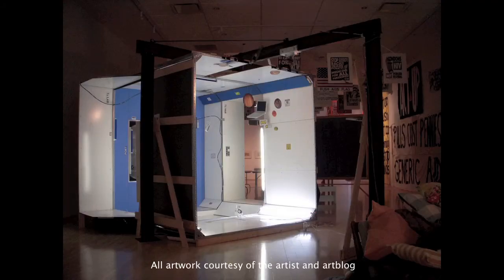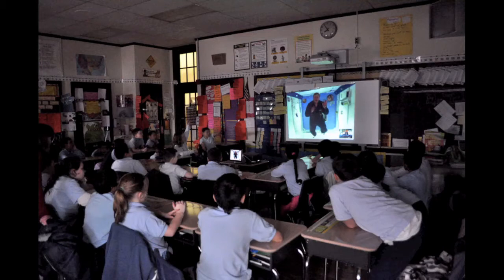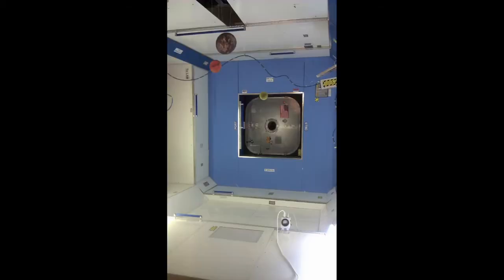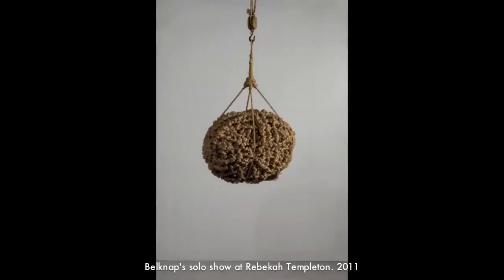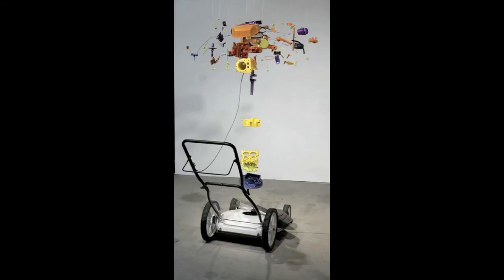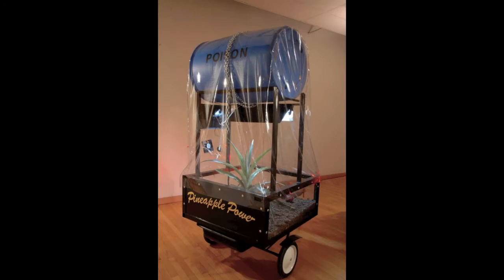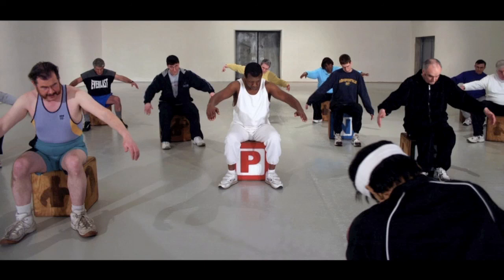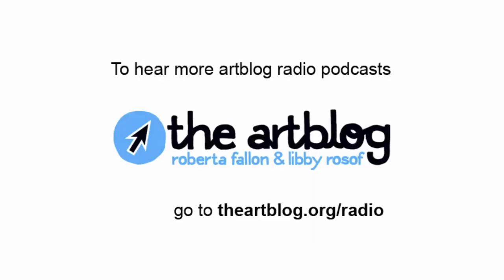artblog radio: tim belknap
Interview with Tim Belknap